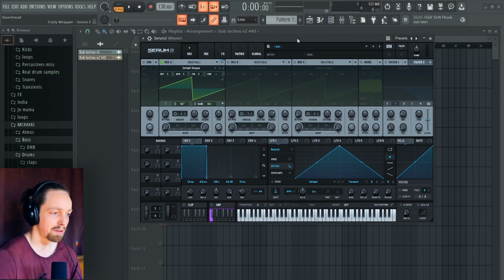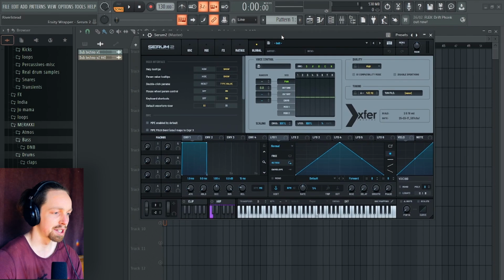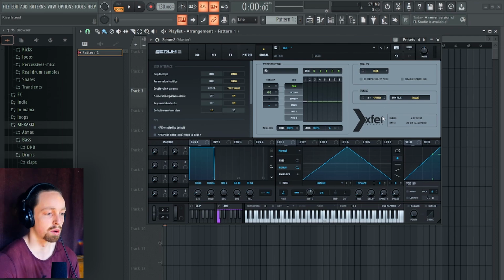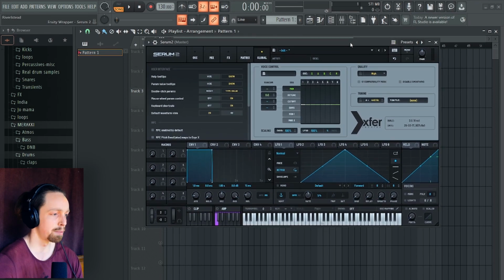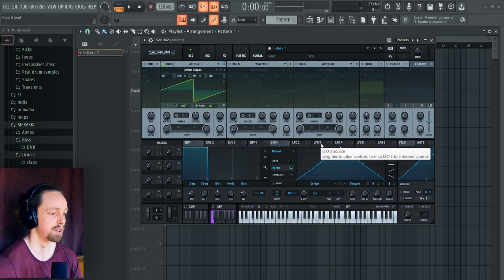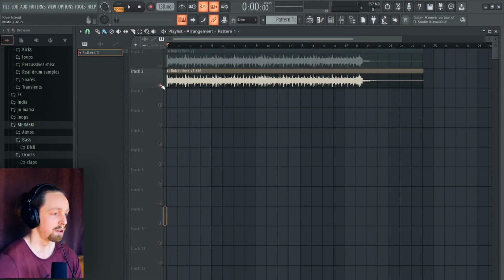Which Tuning should you use ? 432 HZ Vs 440 HZ Comparison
This video demonstrates the sonic difference between the standard tuning of A = 440 vs A = 432 and offers a clear comparison between the two tunings.